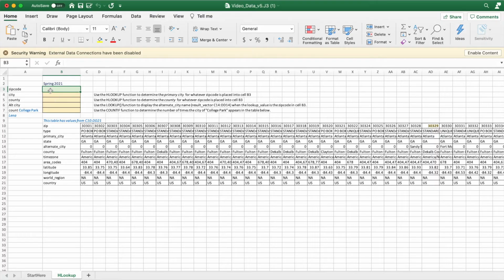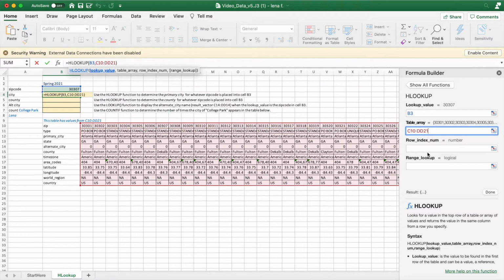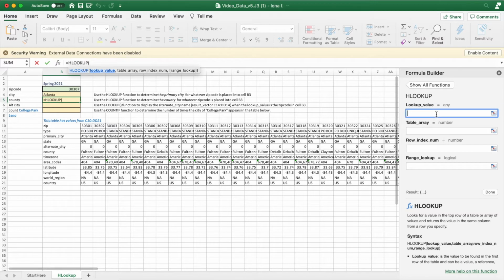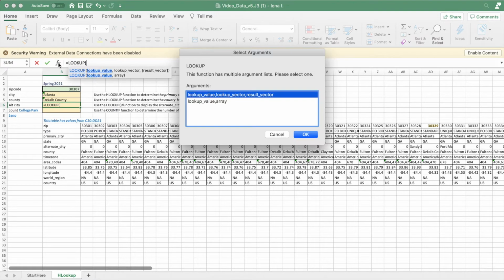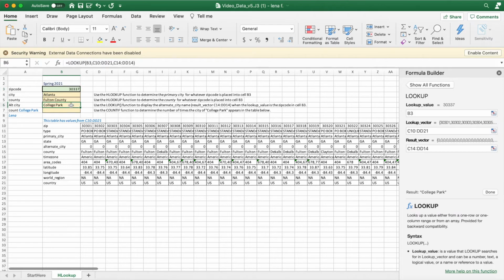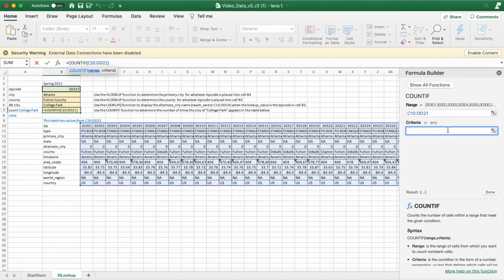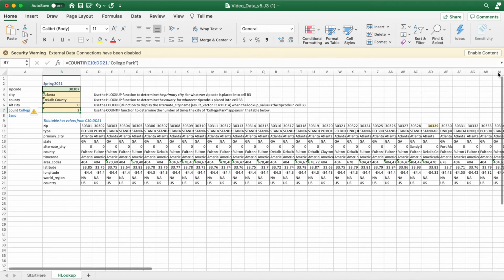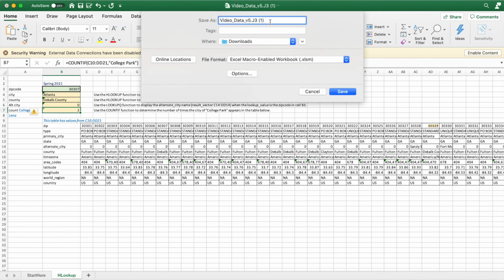HLookup Video Project